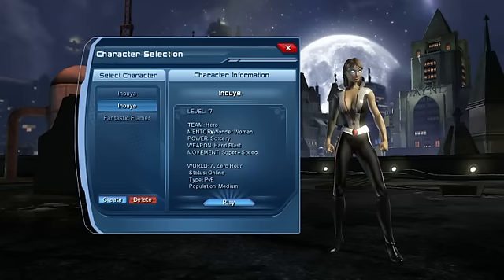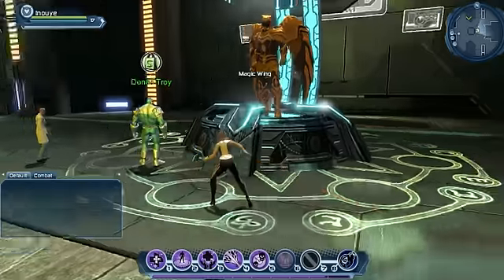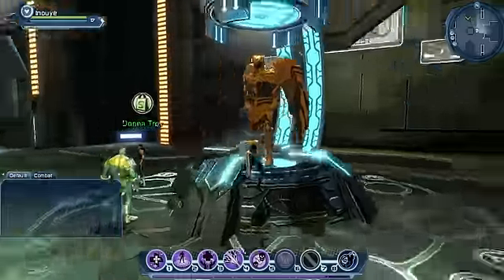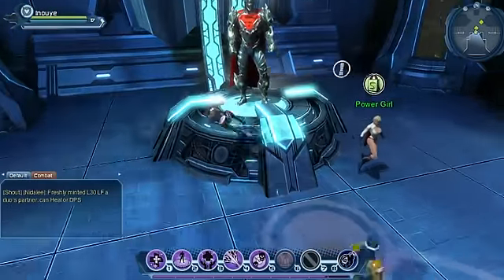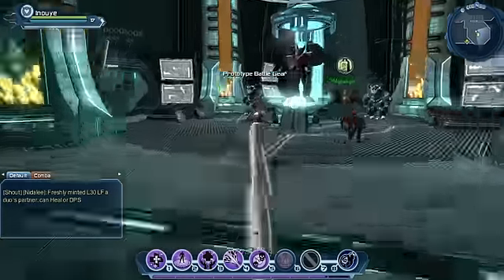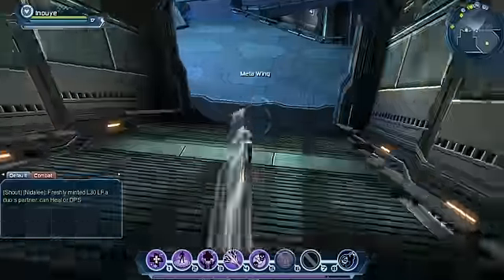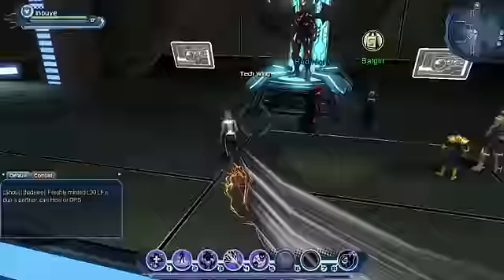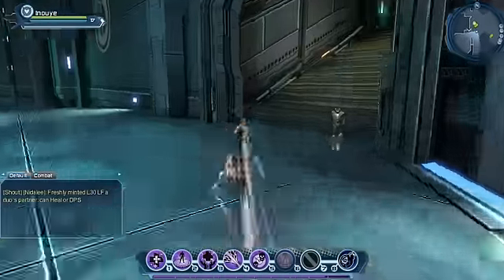DC Universe Online Hero Tier Armor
DC Universe Online Tier 1, 2 and the PvP sets for all 3 Hero mentors.